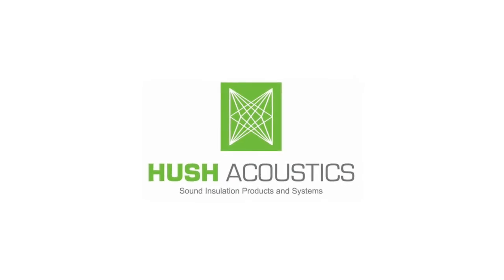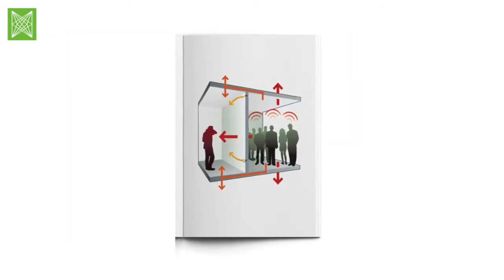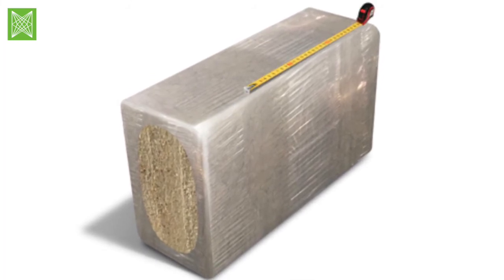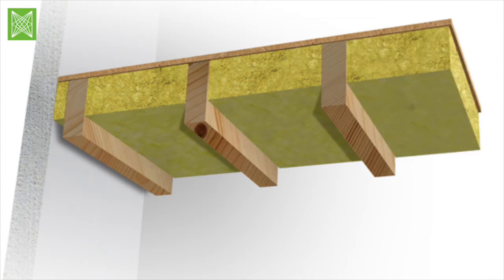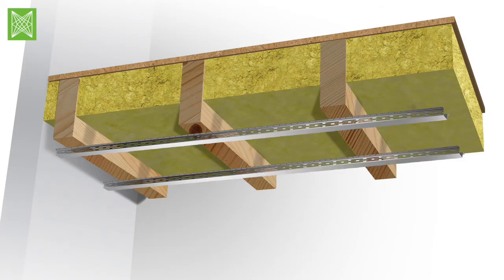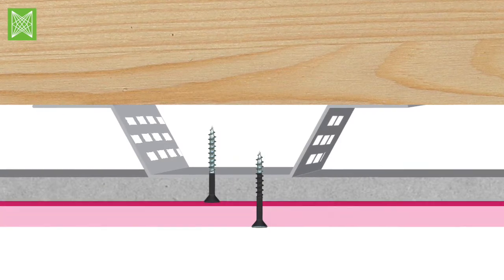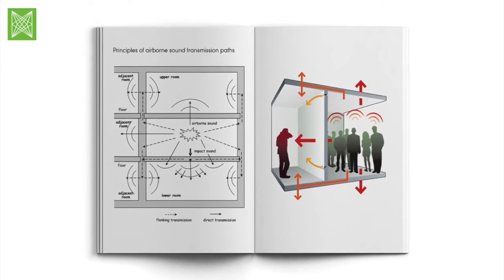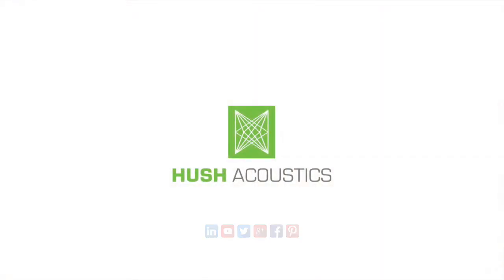Hush Bar Deep: Soundproofing resilient bars for separating floors/ceilings and walls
The Hush Bar Deep resilient bars are highly effective acoustic products to be used when refurbishing properties.

It optimises acoustic performance in separating floors/ceilings and walls by virtually decoupling a lining from a ceiling/floor or floor structure. This helps to reduce significantly reduce sound transmission paths through floor and walls structures.

Hush Bar Deep resilient bars are attached to the underside of timber and metal joisted construction at 600mm or 450mm centres. Suitable for all kinds of refurbishment, conversion and new build projects, the bars create a larger void within a construction and allow for high mass boards to be used.

Using Hush Bar Deep ensures the acoustic treatment complies with all relevant UK Building Regulations - Approved Document E (England and Wales), Section 5 (Scotland) and Part G (Northern Ireland). They can also be used as part of a Robust Detail ceiling system.

Hush Bar Deep dimensions:

- 30mm deep x 120mm wide x 2.4m or 3.0m length
- Overall depth of the bar is 30mm

Acoustic performance*

Impact L’nT,w - 51 dB
Airborne DnT,w - 63 dB
Airborne DnT,w + Ctr - 55 dB

* Results based on Hush-System TF HD1029 which incorporates Hush-Bar Deep resilient bars in a timber frame construction.